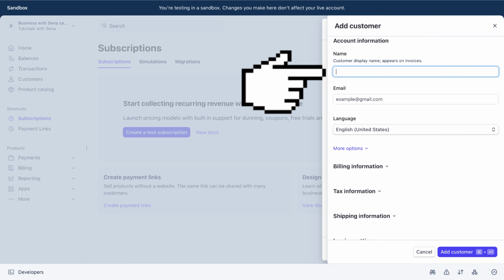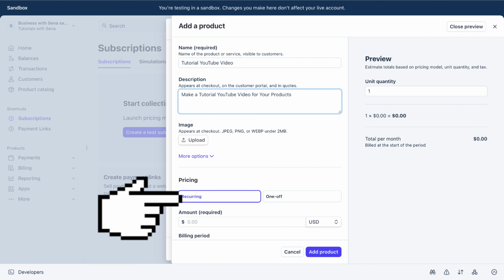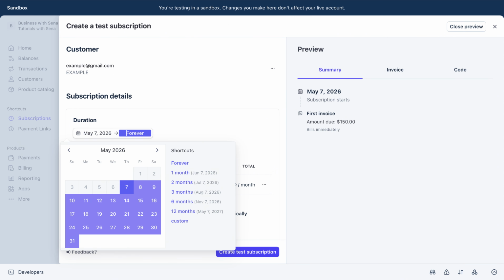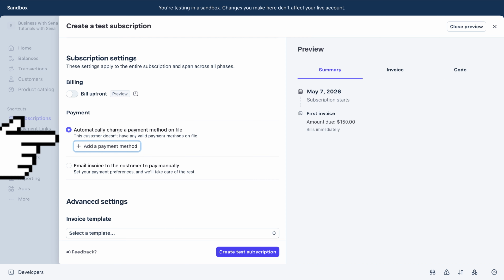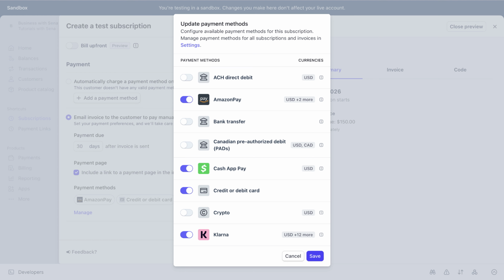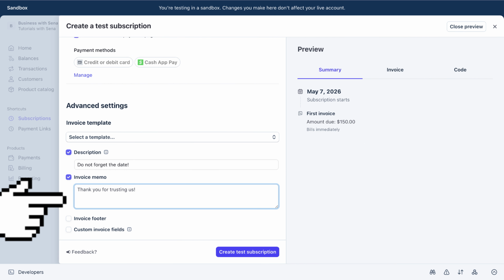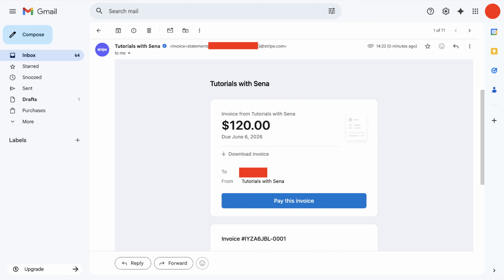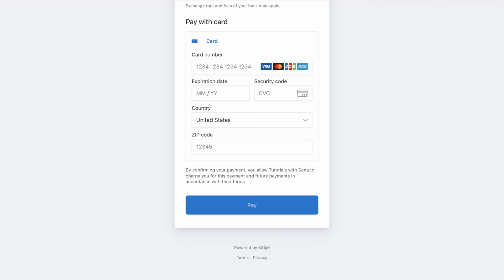How to Create a Subscription on Stripe | Send a Subscription Billing Invoice to Customer! - 2026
Need to create a subscription and send a billing invoice to a customer on Stripe? In this quick tutorial, I'll show you how to set up subscriptions for 2026.

how to create subscription on stripe, stripe billing invoice tutorial 2026, send recurring invoice stripe, stripe subscription payment link, create product stripe recurring, stripe set up subscription plan, stripe invoice automatic payment, stripe subscription with free trial, stripe recurring billing cycle, stripe test mode subscription, subscribe to stripe product, stripe customer subscription dashboard, tutorials with sena